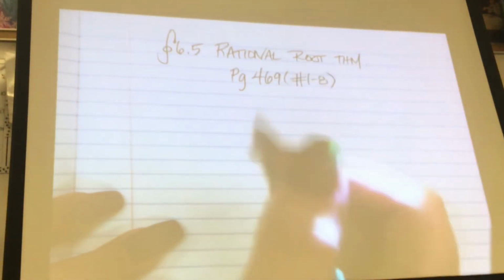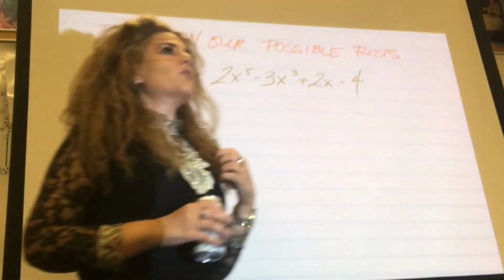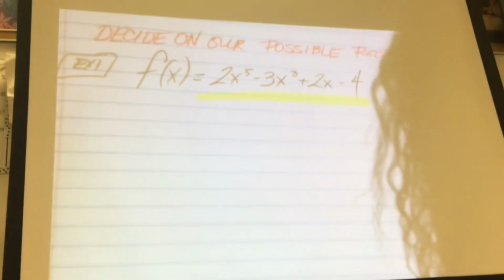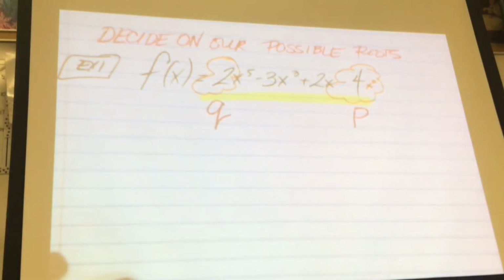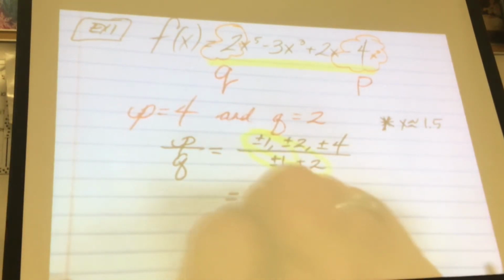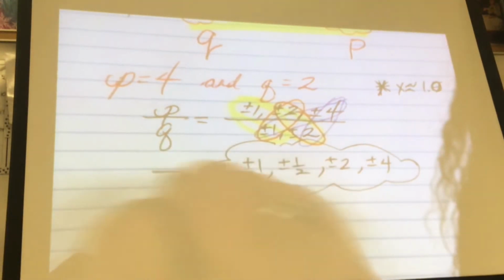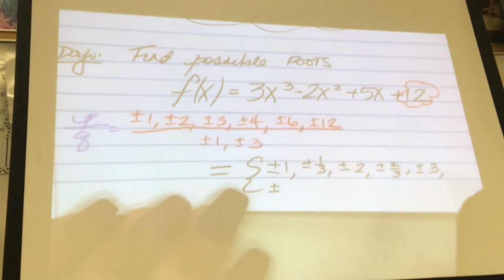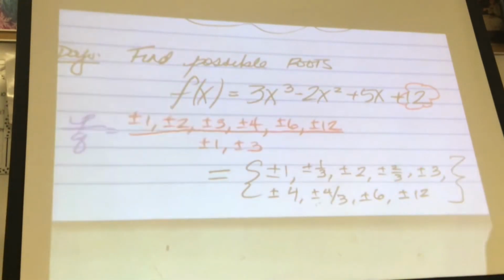Rational Root Theorem - Nov. 7, 2018 - Ms. Riad’s Math Lessons